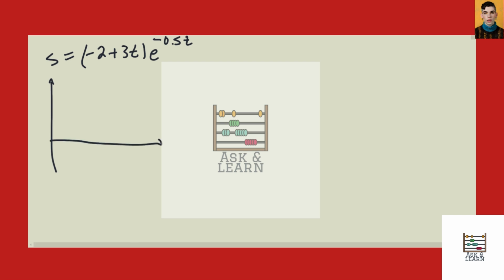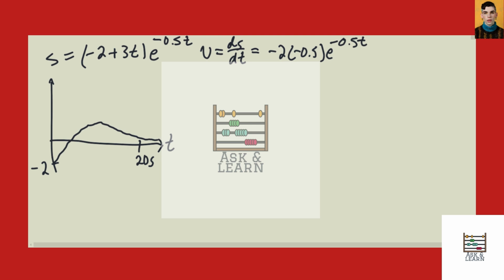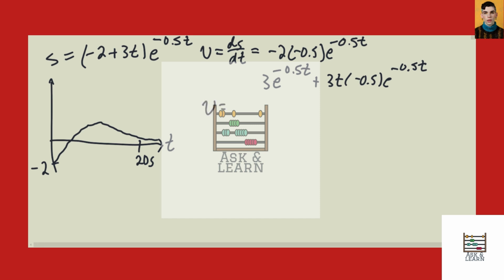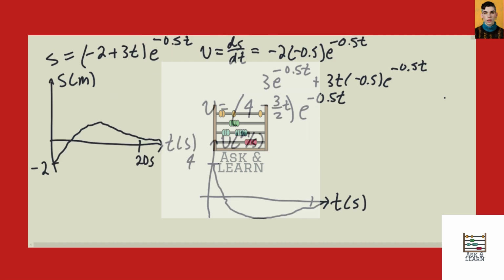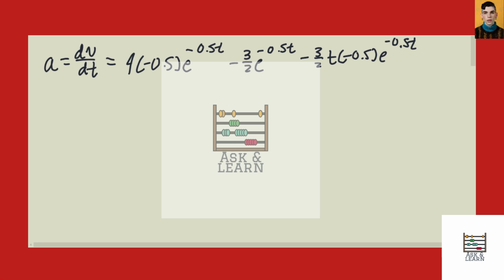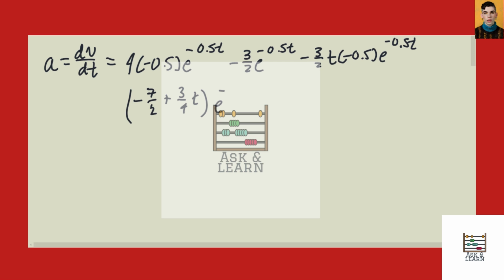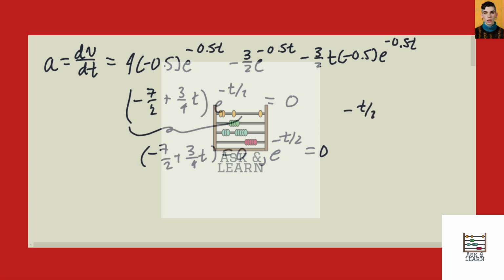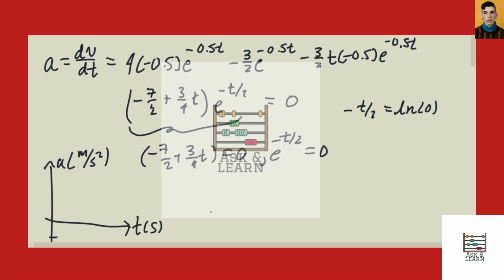The displacement of a particle which moves along the -axis is given by where is in meters and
The displacement of a particle which moves along the   -axis is given by   where   is in meters and   is in seconds. Plot the displacement, velocity, and acceleration versus time for the first 20 seconds of motion. Determine the time at which the acceleration is zero.